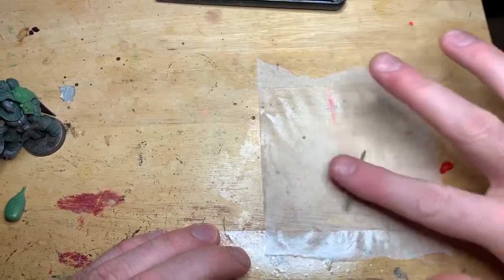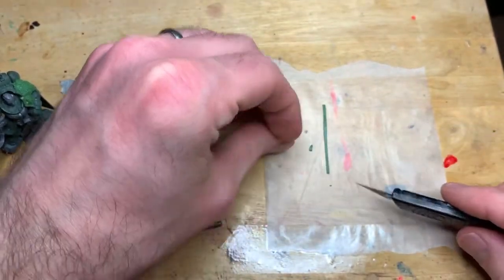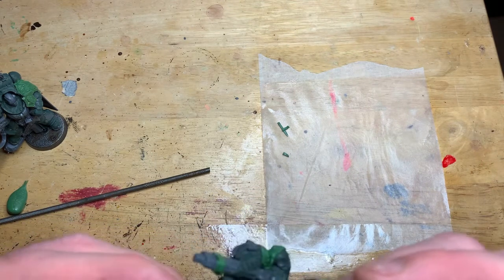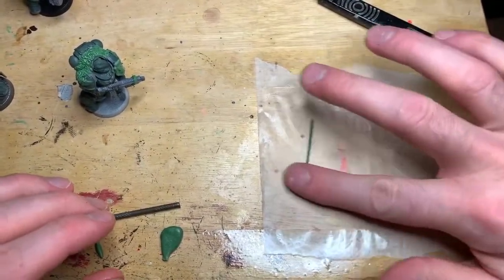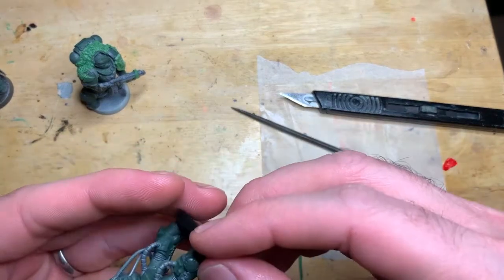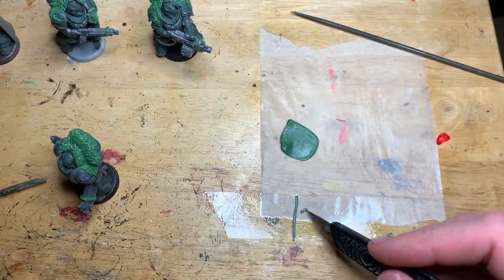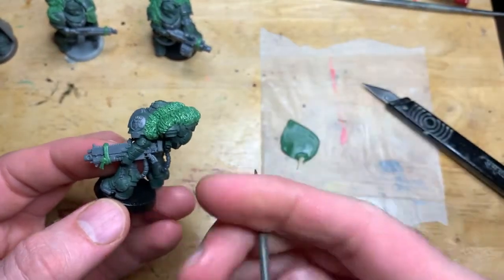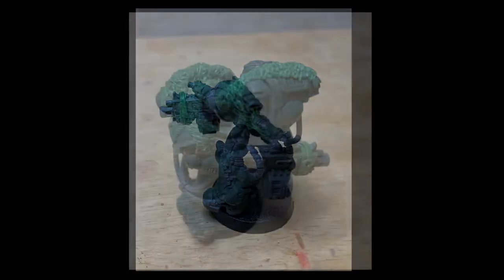Sculpting barrel wraps and purity seals with green stuff for space marines or other 40k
Quick and easy (ish) way to sculpt barrel wraps and purity seals!